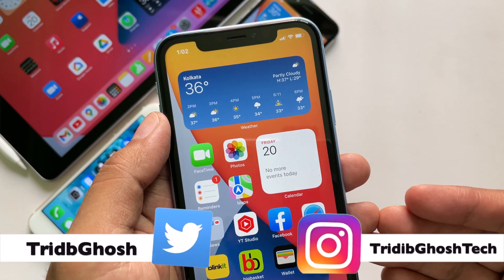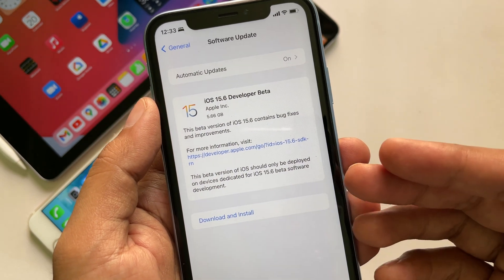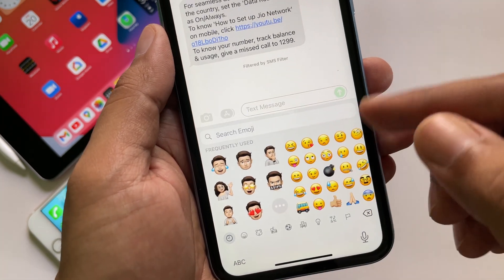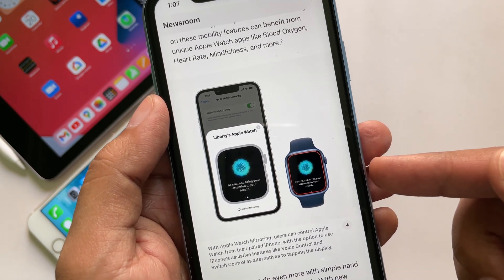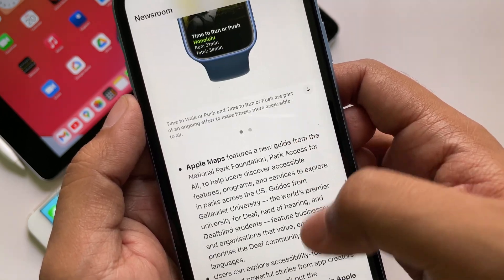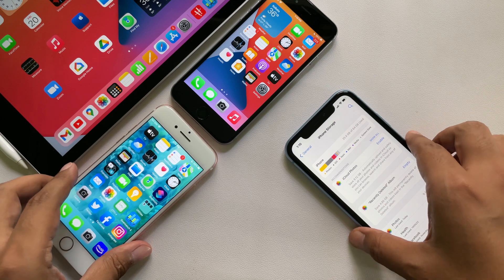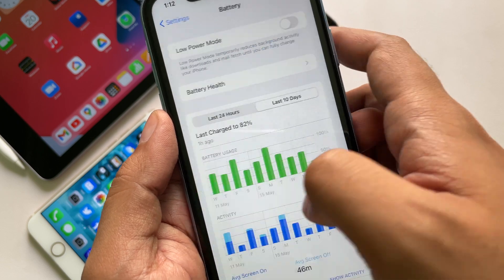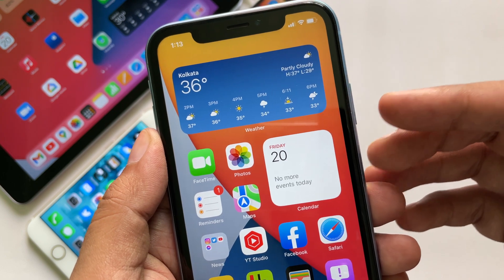iOS 15.6 Beta 1 Review | Performance, Battery life, Should You Update | TGT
Apple has released iOS 15.6 Beta 1 for developers and beta testers around the world. iOS 15.6 hints at some new upcoming features such as, changes within code, hide emoji search, new accessibility features, changes in apple books and more. In this video I am talking about all the features, changes, bug fixes, performance & battery life of iOS 15.6 Beta 1 using an iPhone XR, iPhone 7, iPhone 6s and iPad 6th Gen.
Along with that apple also released. iPadOS 15.6 Beta 1, macOS Monterey 12.5 Beta 1, watchOS 8.7 Beta 1, tvOS 15.6 Beta 1 and HomePod OS 15.6 beta 1.
-Chapters-
0:00 - Introduction
0:05 - iOS 15.6 Beta 1 is here
0:27 - How to update
0:40 - Update size
0:56 - Modem firmware & Connectivity
1:21 - Build Number
1:25 - Updates, Changes & New Features
4:12 - Bugs & Known issues
4:34 - Storage Bug & Music Bug
5:04 - Performance
5:37 - Battery Life
5:58 - iPadOS 15.6 beta 1
6:12 - Benchmark scores
6:26 - Should you update
6:47 - Share your thoughts